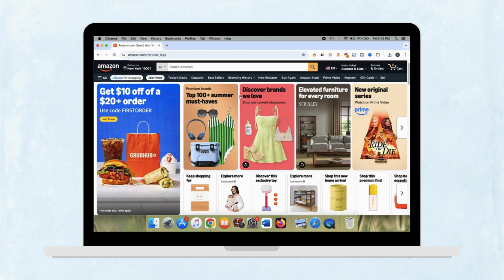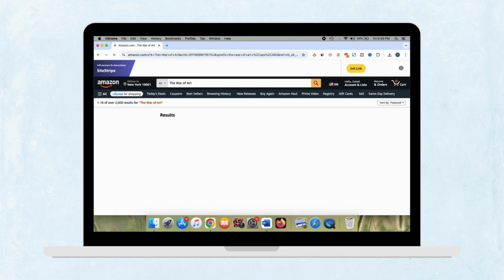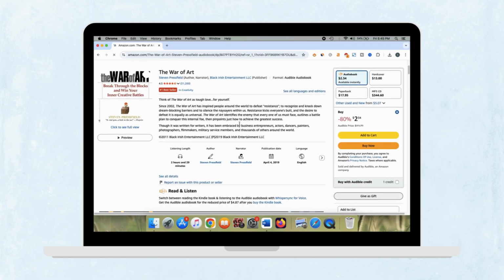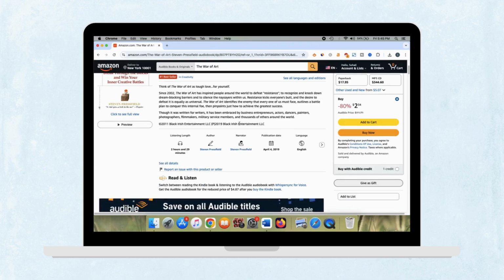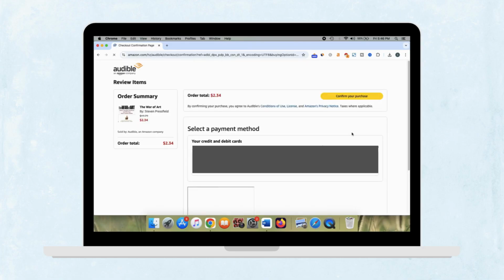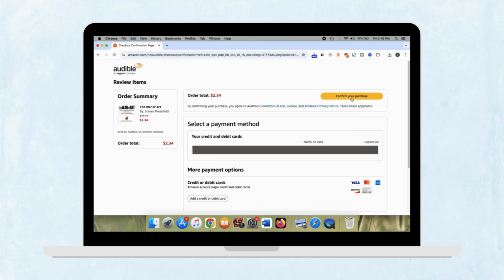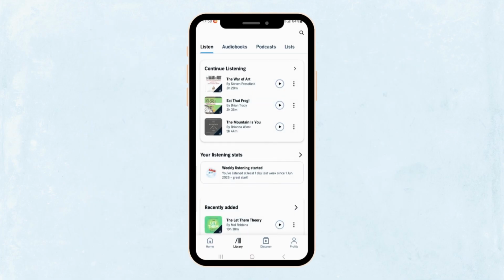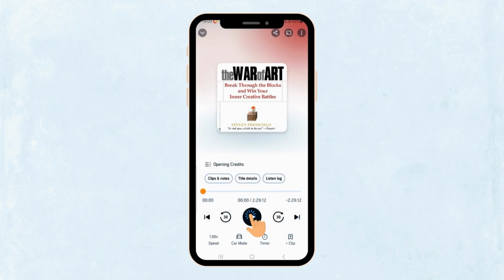How to Buy Audiobooks on Amazon – Audible for Beginners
Learn how to buy audiobooks on Amazon step by step, including how to purchase an audiobook with cash or an Audible credit and start listening in the Audible app.

Wondering how to buy Audible books on Amazon? This beginner-friendly tutorial walks you through the entire process.